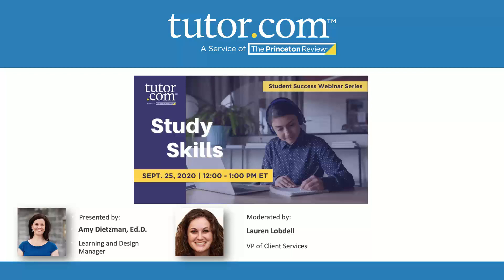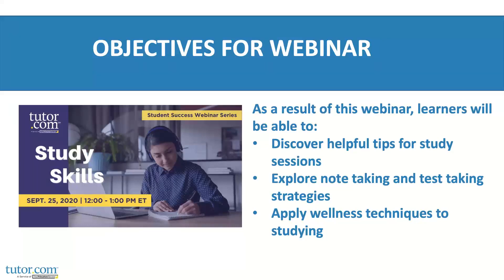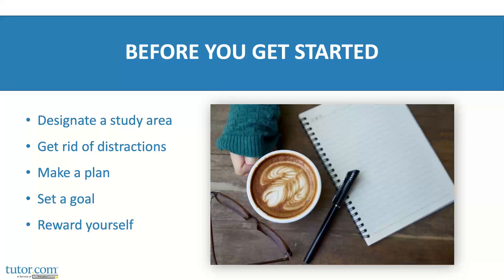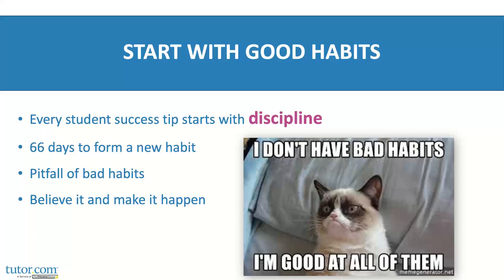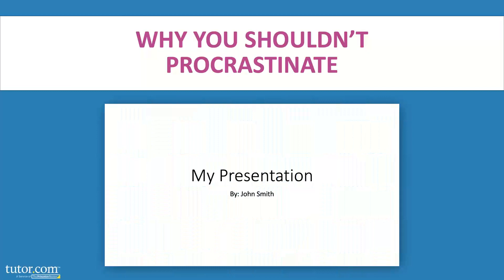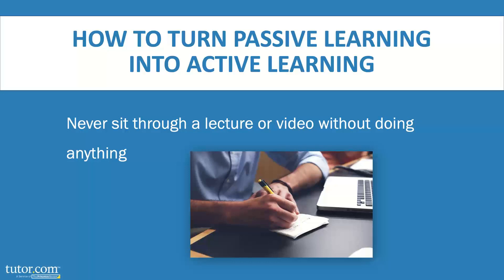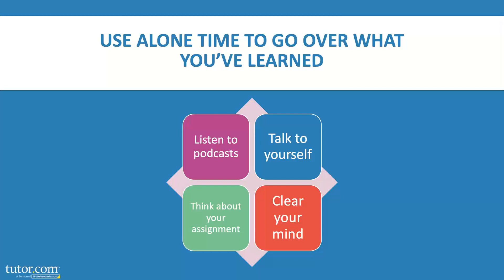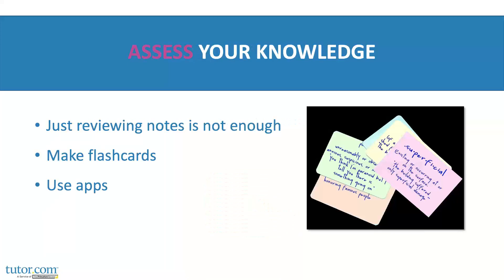FALL Student Success Series - Study Skills + Q&A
A 30 minute session for students on study skills strategies hosted by Tutor.com's Learning Design Manager, Dr. Amy Dietzman. This session also includes 30 minutes of Q&A are hosted by Tutor.com's Lauren Lobdell

Topics include:
1. Avoiding cramming
2. How to test yourself
3. Memorization strategies
4. How to effectively use notes, pictures, and mind maps
5. The power of wellness in studying